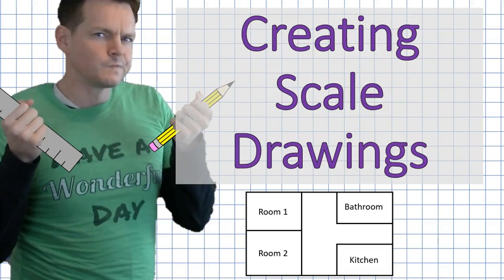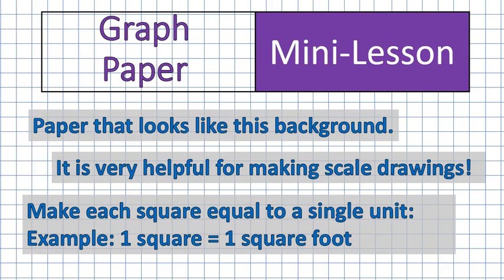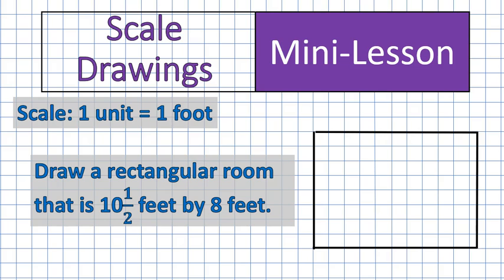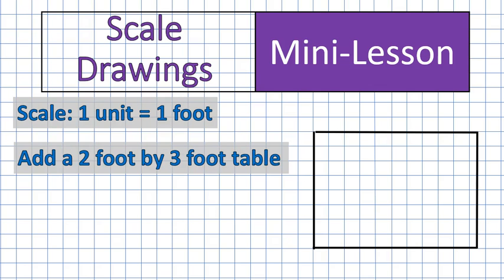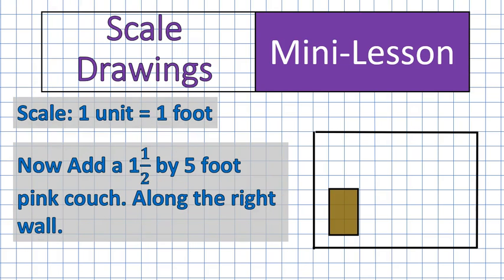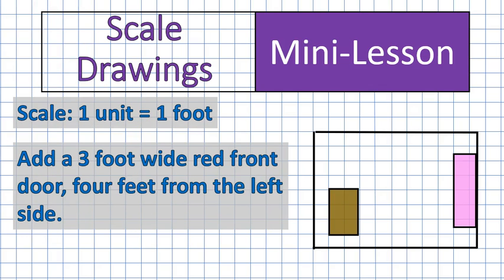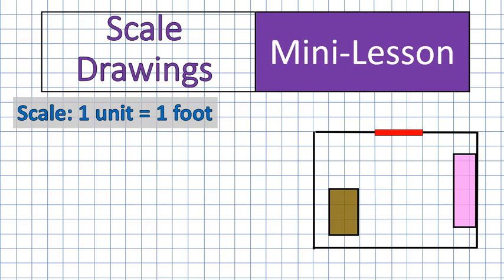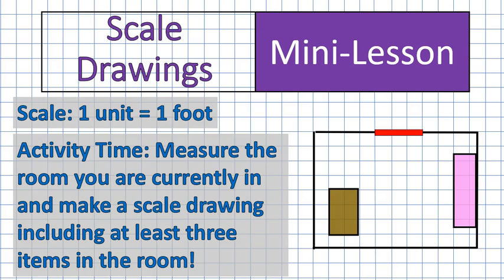How to Make a Scale Drawing | 7th Grade | Simplifying Math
In this video I show how to make Scale Drawings using graph paper and measurements of a room with some furnishings.

This can also be used as a supplemental resource for Eureka Grade 7 Mathematics: Module 1: Topic D: An Exercise in Creating Scale Drawings